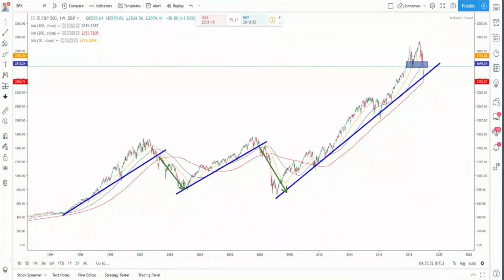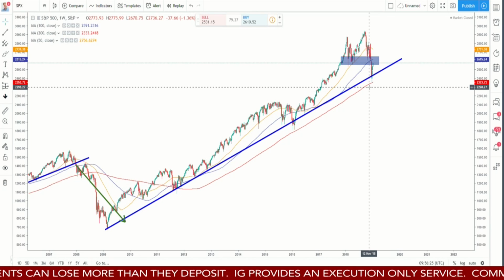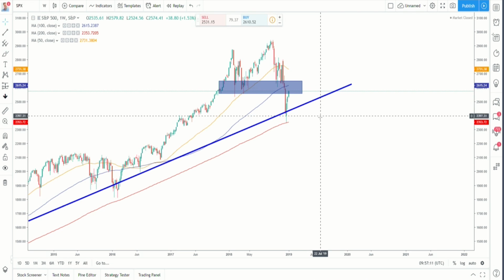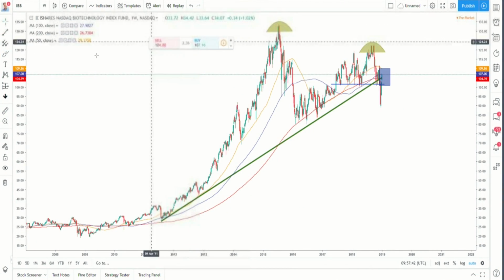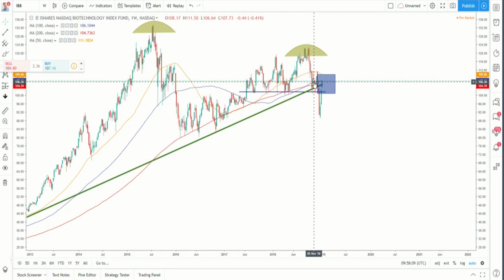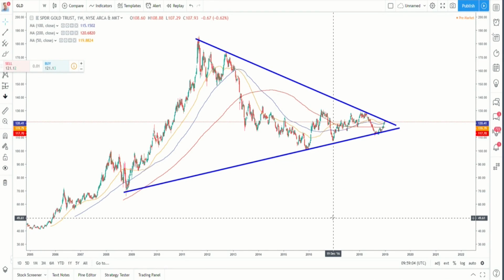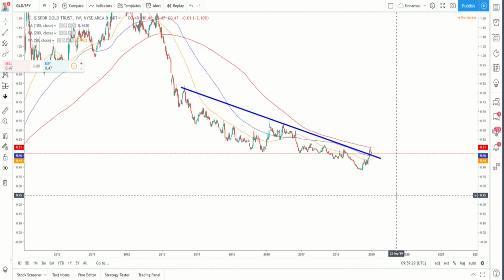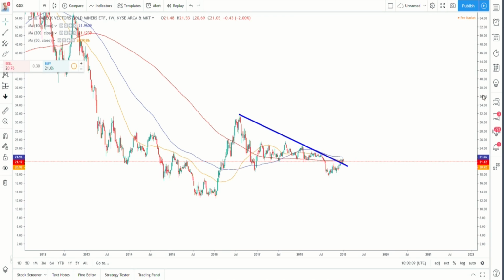S&P 500 could decline to 2350, says TheSteadyTrader.com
As 2019 gets underway, Serge Berger from TheSteadyTrader.com gives IGTV his technical analysis on the S&P 500, gold, gold miners and the Nasdaq biotech sector. Berger says the index could re-test the recent lows and that a decline down to 2350 is not out of the question. Meanwhile, Berger says gold is likely to push higher from here.

Established in 1974 as the world’s first financial spread betting firm, we’re now the world’s No.1 provider of CFDs and spread betting* and a global leader in forex. We also offer an execution-only share dealing service in the UK, Ireland, Germany, Austria and the Netherlands. We have recently launched a range of affordable, fully managed investment portfolios, to provide a comprehensive offering to investors and active traders.